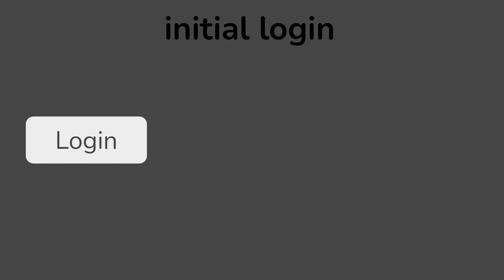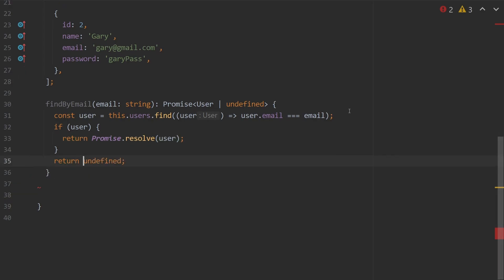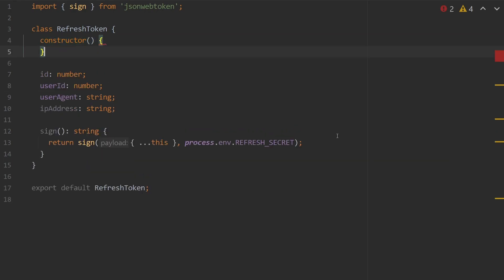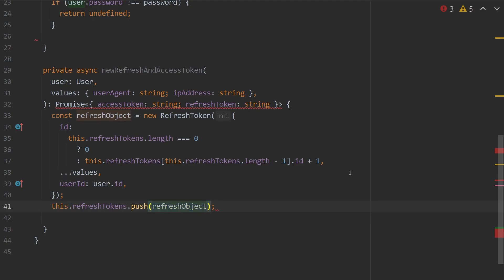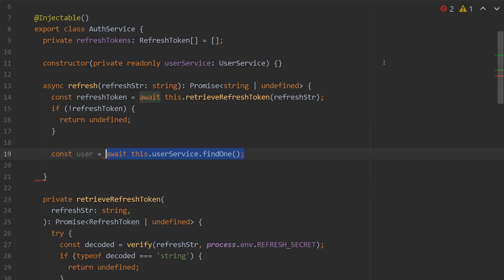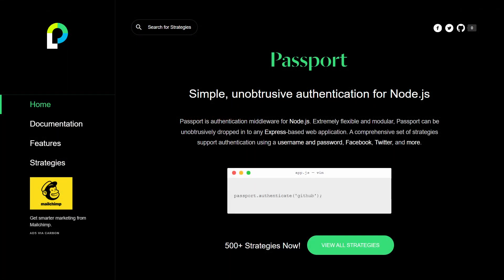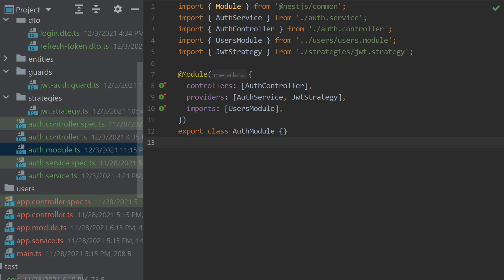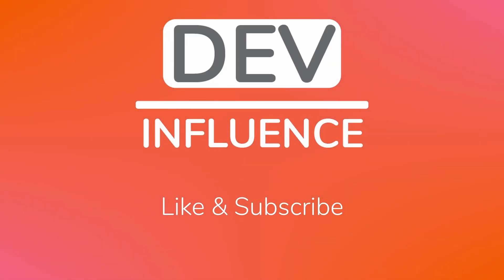JWT Authentication in Nest.js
This tutorial will help you create a fully working JWT authenticated server using Nest.js. Then we'll go further by adding refresh tokens to the application so that you can easily refresh your access tokens.

 Contents of this video:

0:00 - Intro
0:15 - JWT Auth Flow
0:55 - Project Setup
1:48 - Setting up Users
3:11 -  AuthService
12:00 - Authentication Endpoints
13:23 - Setting up Passport.js
16:07 - Adding Authenticated Endpoints
17:00 - Run in Postman
18:35 - Conclustion